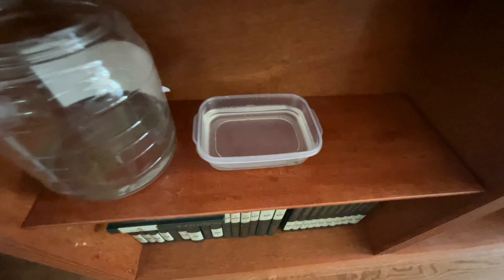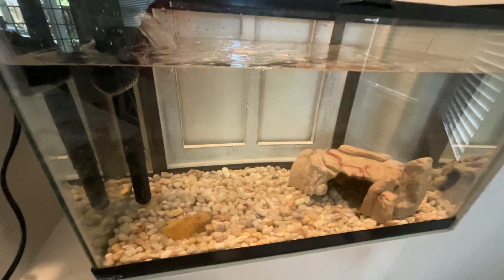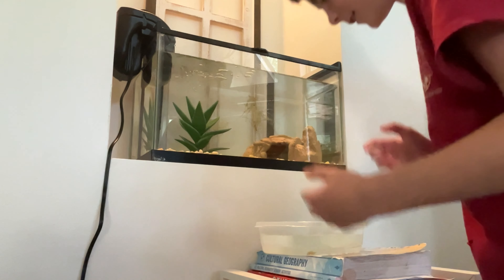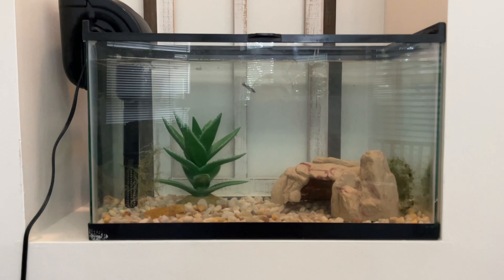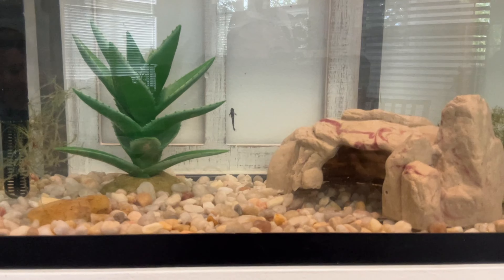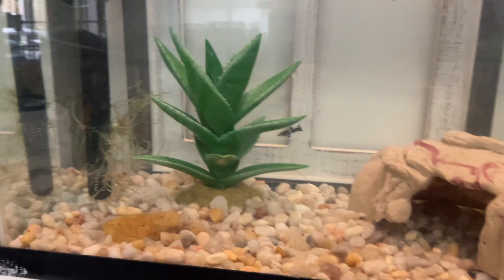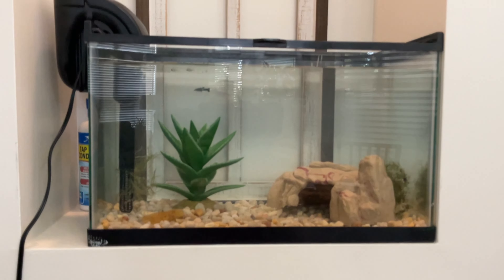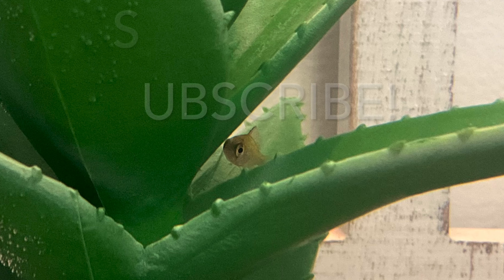The SMALLEST Bluegill I’ve ever SEEN!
Today we’re talking about my new pet bluegills! They are less than an inch long and are very entertaining. New update videos will come out about every week on my channel about these fish! Next week I get 4 more pets to add to the tank!